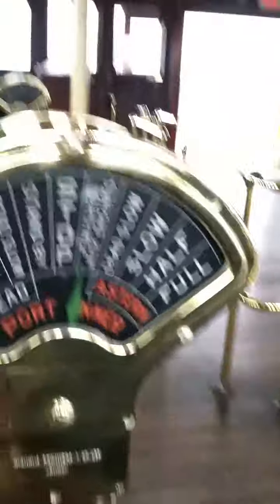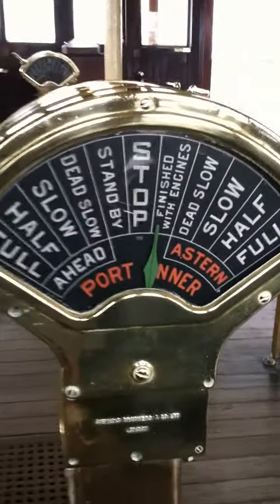on the bridge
on the queen mary